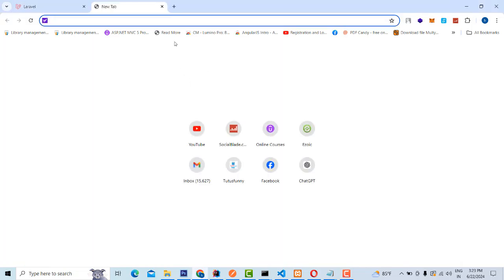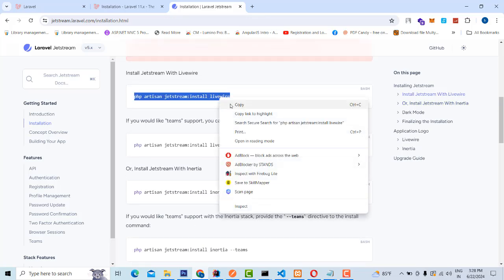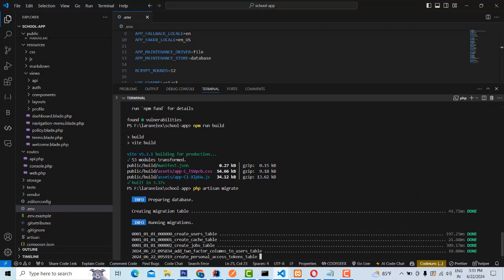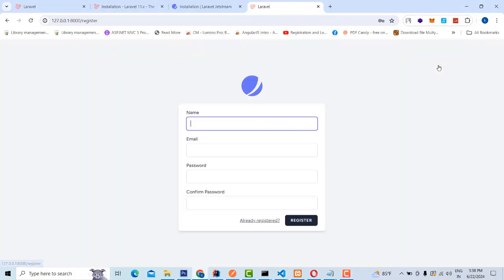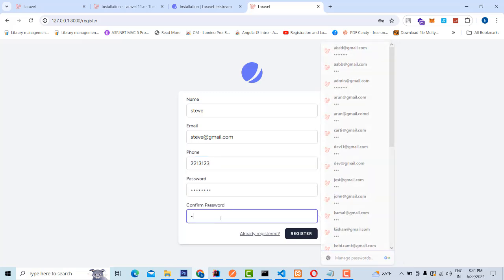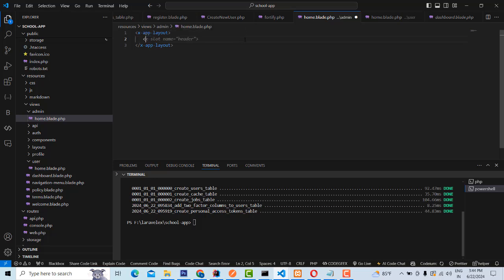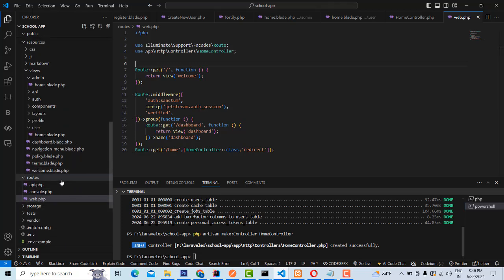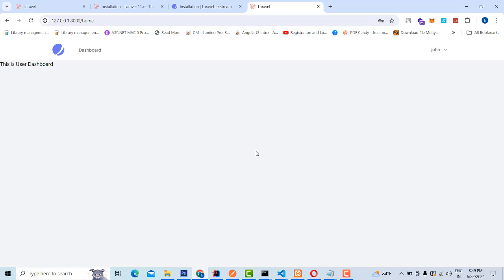Laravel 11 Jetstream Tutorial: Implementing Multiple Authentication